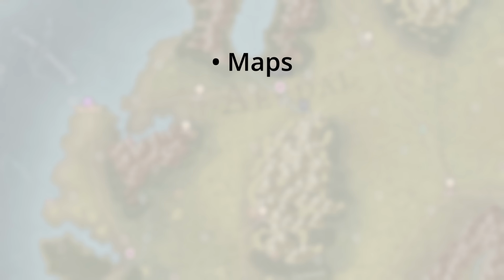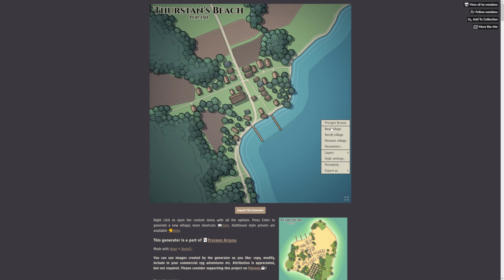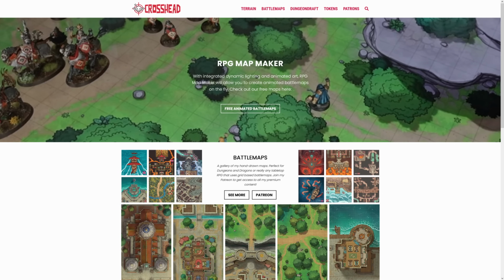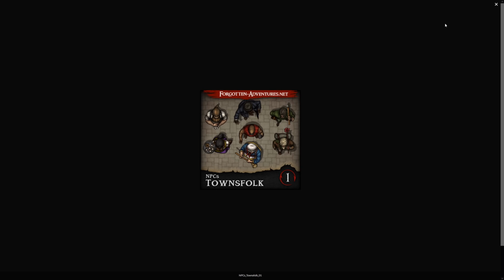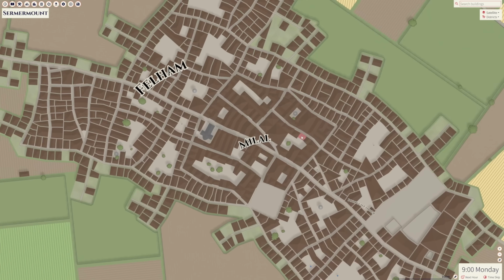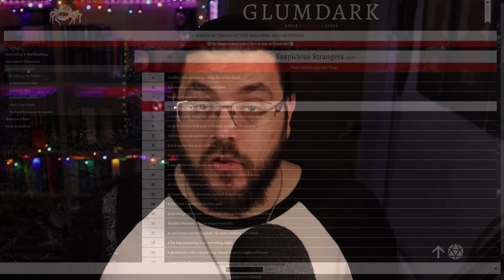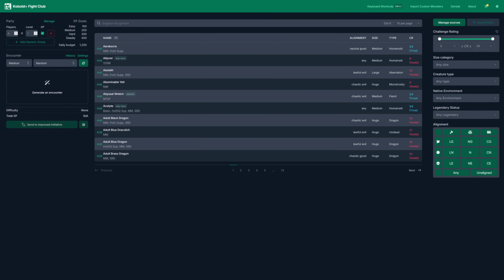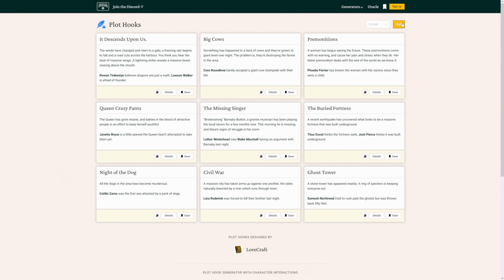TTRPG Tools That Are Better Than ChatGPT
The world of TTRPGs is filled with countless talented people who make incredible resources, often for free to help the community run better games, and today I want to showcase just a tiny selection of those, so that you can use them instead of resorting to GenAI slop.

Check out the video description for links to everything I talk about in the video 👀

Something I don't mention in the video but have recommended in the comments multiple times; Jennifer Kretchmer's accessibility in gaming resource toolkit

SIDEQUEST - The Best-Selling RPG Magazine

Welcome to the info paragraph, this is a place to feed the great algorithm, and if you've made it here you have probably scrolled too far! Icarus Games is dedicated to helping TTRPG players and game masters improve their experience in roleplaying games. For RPG players, there are videos on learning games rules, as well as on character building, roleplaying, and optimization. For Game Masters, there are videos on making maps, improving your worldbuilding for your RPGs, and for creating homebrew TTRPG content.

00:00 The Intro
01:37 Map Tools
06:13 Art & Tokens
09:19 Writing Tools
13:11 Wildcards